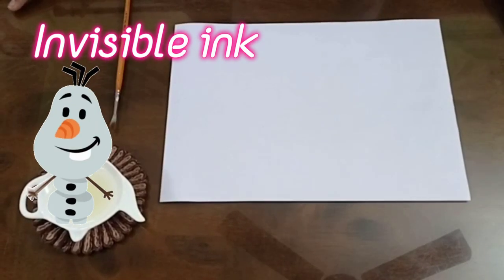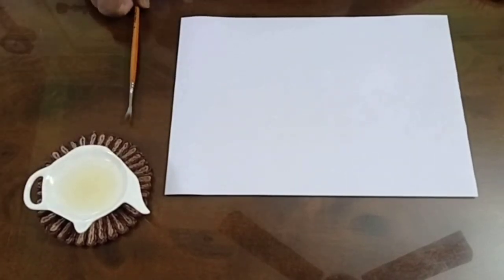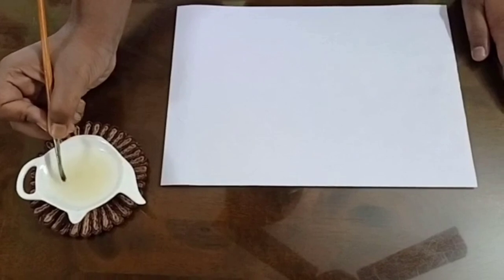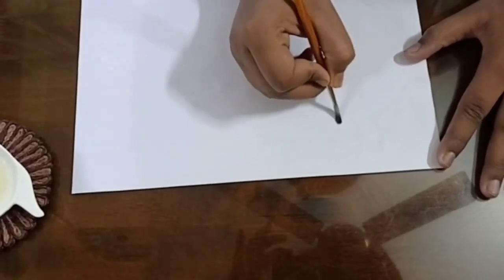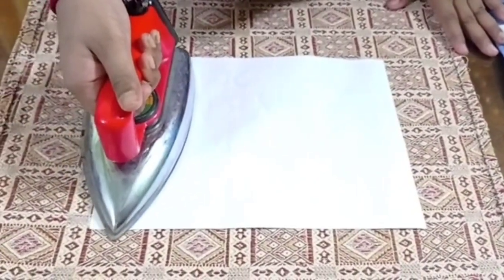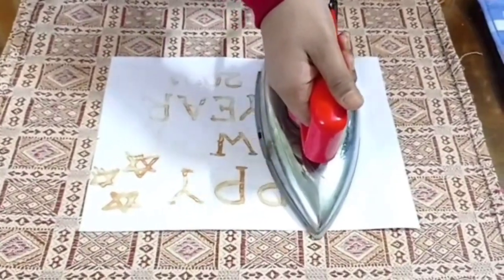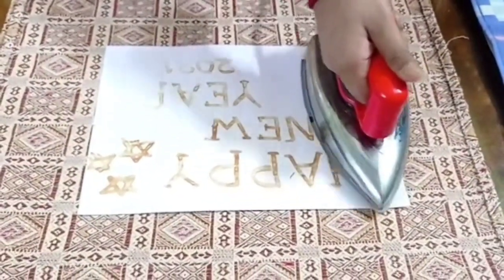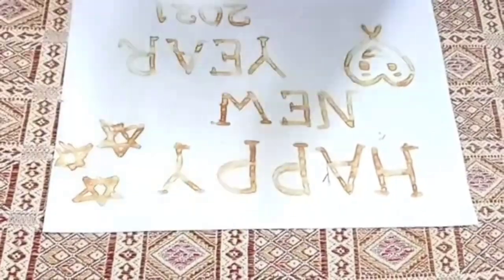How to make Invisible Ink with lemon juice.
In this video I will show you how to make Invisible Ink using lemon juice for writing secret messages. I have more "Science is fun" topics in my pocket!!😀😀